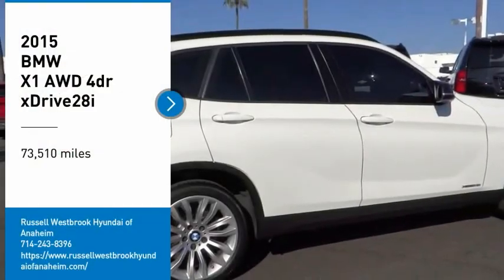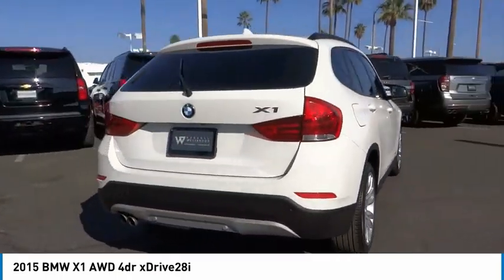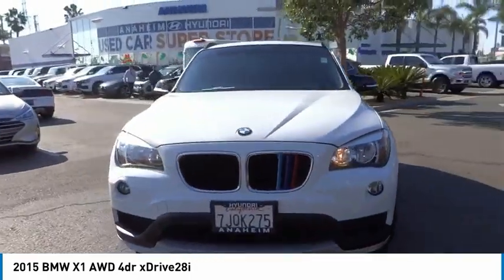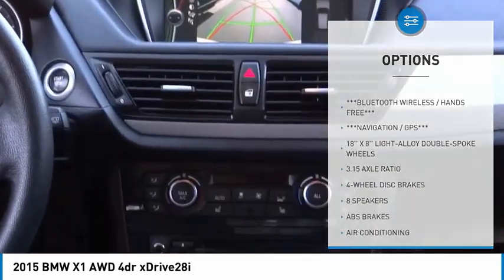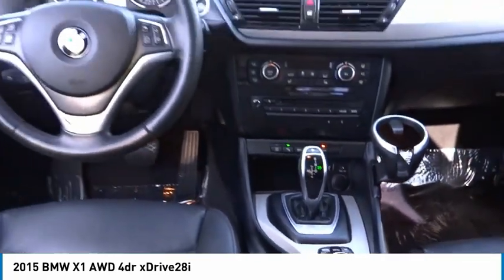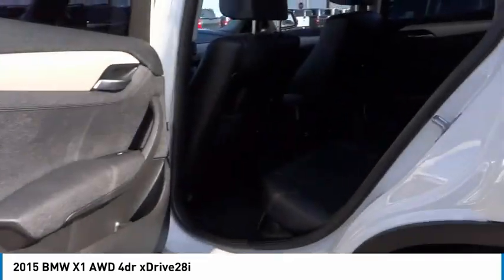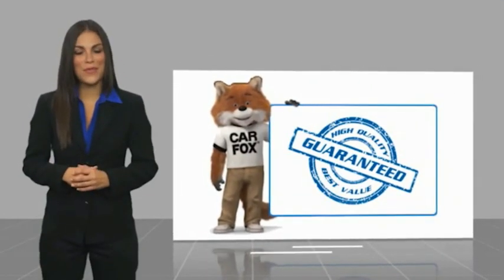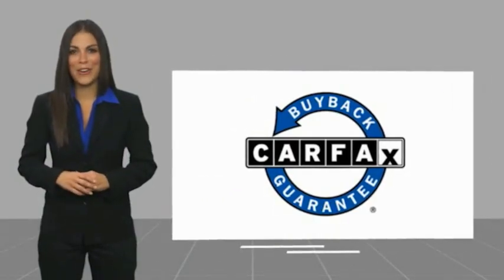2015 BMW X1 TA12680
2015 BMW X1 AWD 4dr xDrive28i

1271 S. Auto Center Dr.

2015 BMW X1 Alpine White 8-Speed Automatic Steptronic 2.0L 4-Cylinder DOHC 16V TwinPower Turbo 22/32 City/Highway MPG Financing available on approved credit. Trade-ins accepted. Subject to prior sale. All Pricing and Advertised Prices for any/all vehicles offered for sale does not include dealer installed accessories which can be purchased for an additional cost. No sales to Dealers, Brokers or Exporters. For out of state purchase, customers must be present to purchase. If shipping is required, dealership must facilitate; no exceptions. Prices are plus government fees and taxes, any finance charges, $85 documentary fee, $29 electronic registration fee, any emission testing charge and $1.75 per new tire state tire fee. We make every effort to provide accurate information, but please verify before purchasing. Images, prices, and options shown, including vehicle color, trim, options, pricing and other specifications are subject to availability, incentive offerings, current pricing and credit worthiness. Images are for illustrative purposes only.